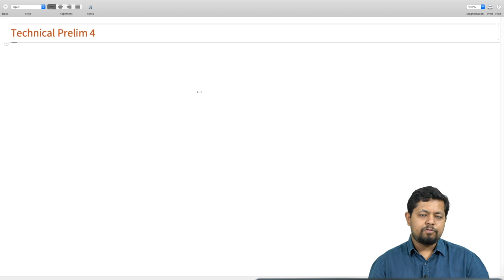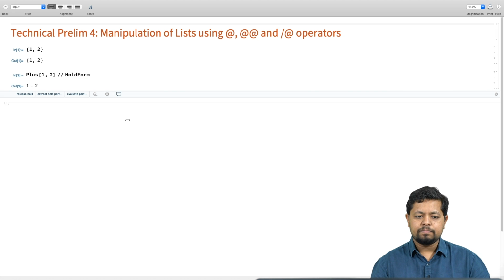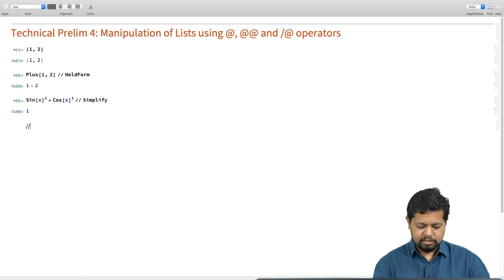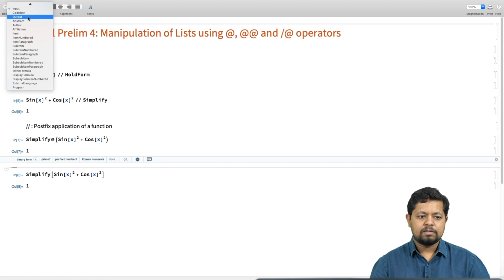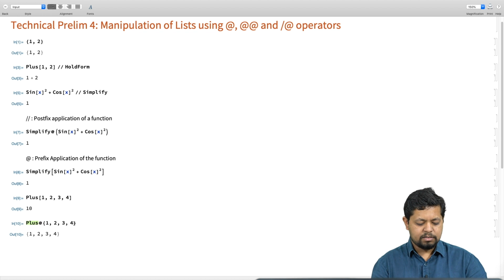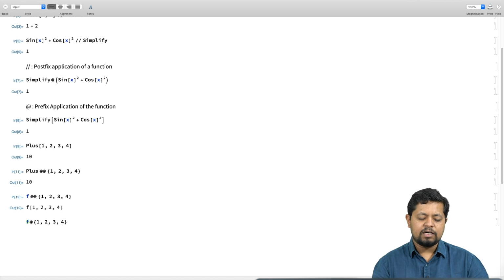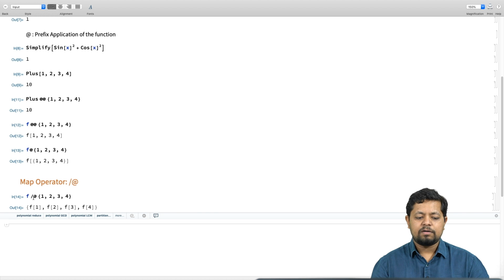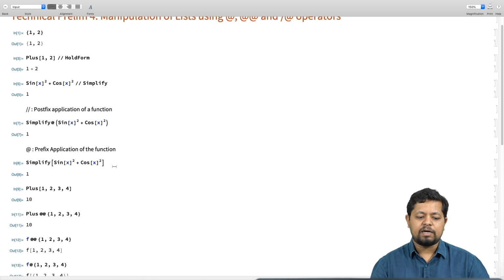Technical Prelim 4: Manipulation of Lists using @, @@, /@ operators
Mathematica, Technical Prelim, Computational Thinking, Holdform, manipulation of lists, postfix expression, simplify, map operator.